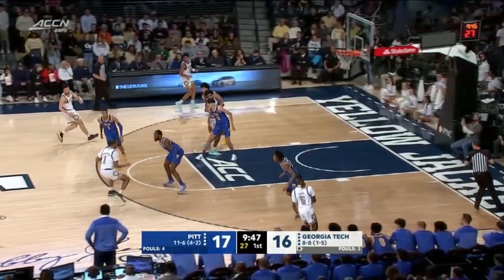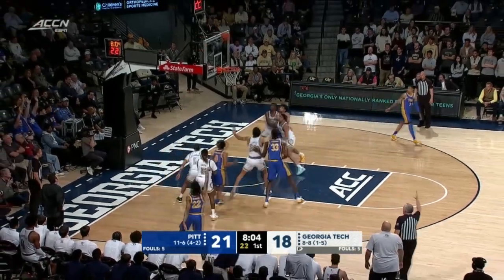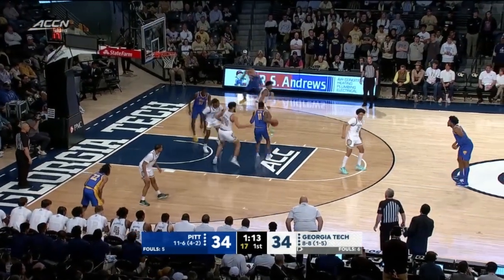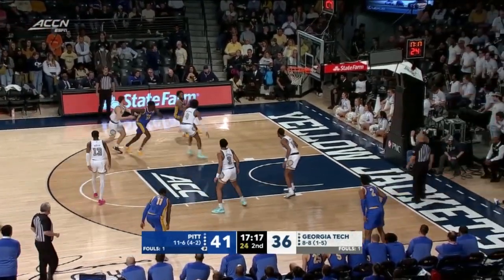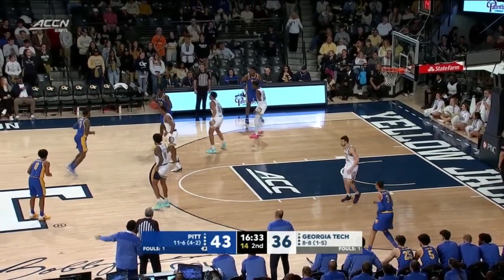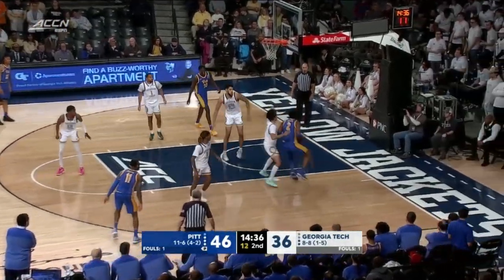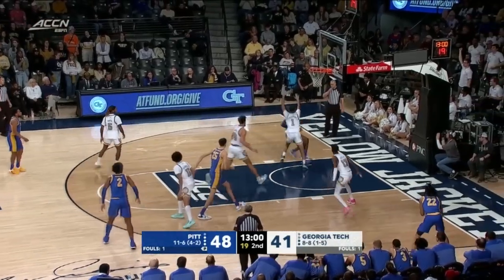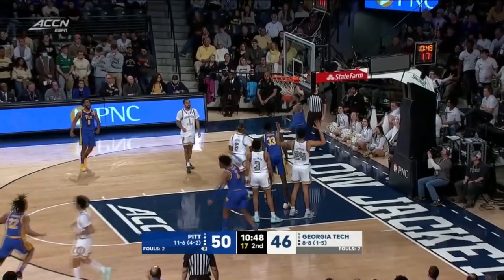Pitt vs. Georgia Tech Condensed Game | 2022-23 ACC Men’s Basketball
Pitt picked up a needed bounce back road victory against Georgia Tech, 71-60. Jamarius Burton had another strong game, as he dropped 19 on Tech in the winning effort. Nike Sibande was again a star off the bench for the Panthers, as he put up a game-high 21 points on 7-12 shooting to go with 6 rebounds. Deivon Smith had 15 points and 11 rebounds for the Yellow Jackets in the loss.